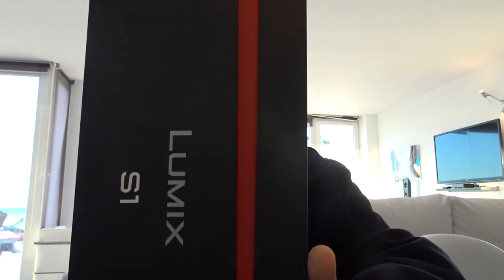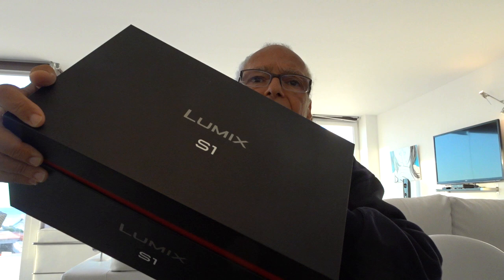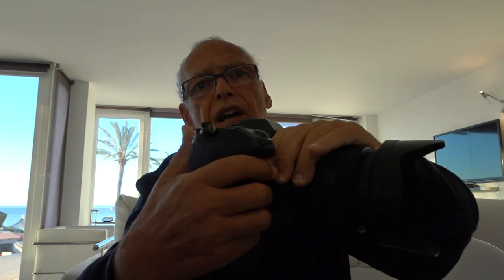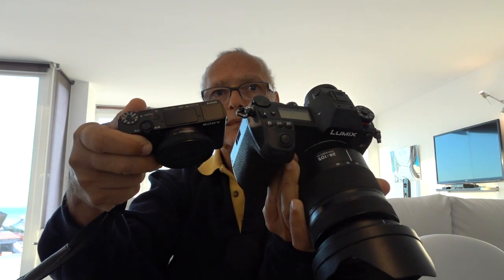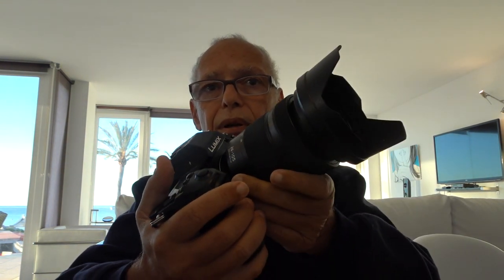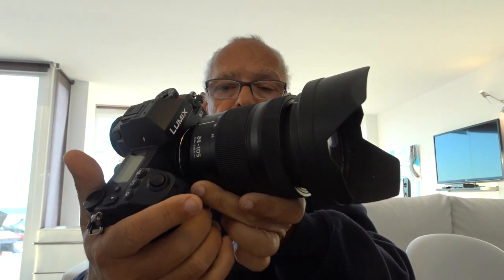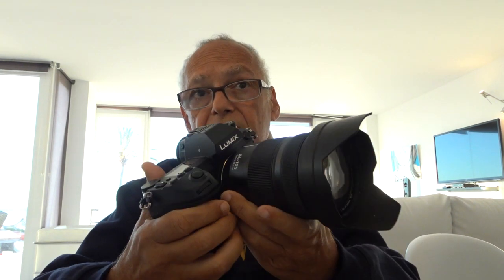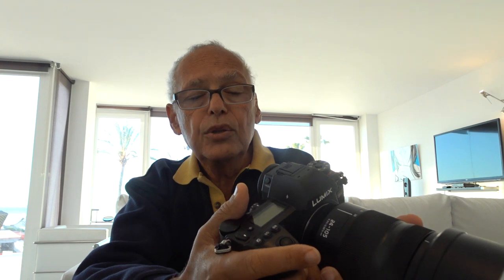NEW LUMIX S1 Full Frame with 24-105mm Lumix Macro lens I love it more than my Sony A7iii or my Nikon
Panasonic Lumix S1 with Lumix 24-105mm Macro Lens Lumix new Full Frame SR Mount. I will compare it with Sony A7iii, Canon RP, Nikon Z6 and Lumix G9 in my next video.
I will add all the pictures I did in Palma, next week.

Best Photo and Video Gear reviewed from a 67 old photo lover to enthusiast photographer.